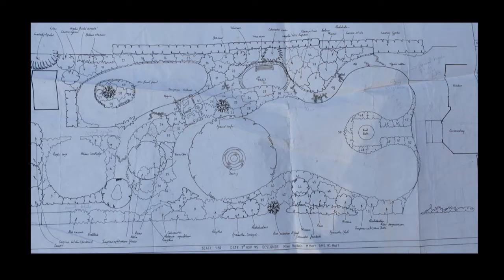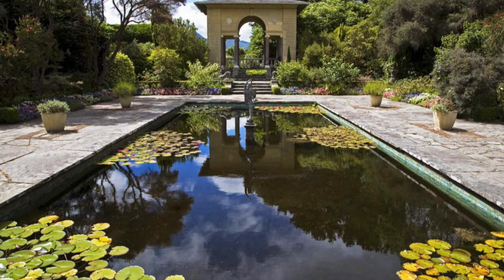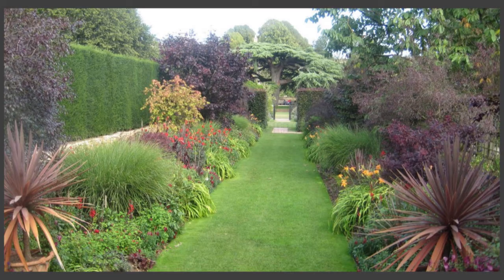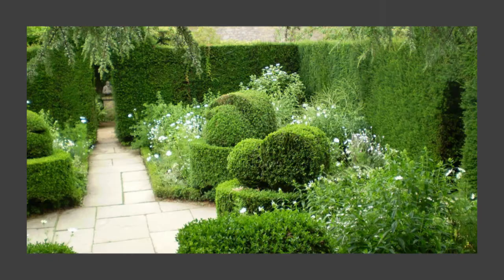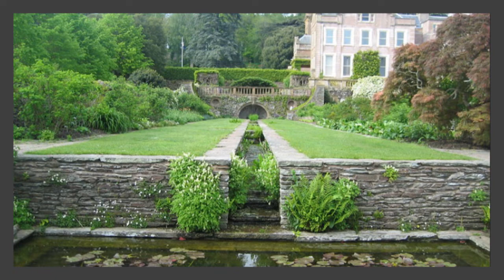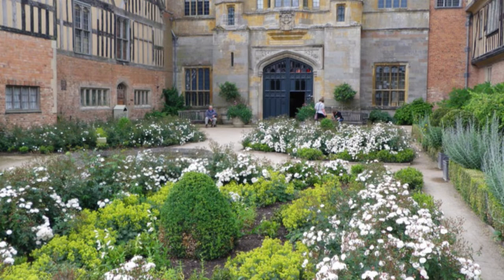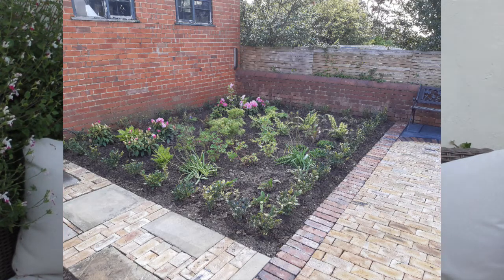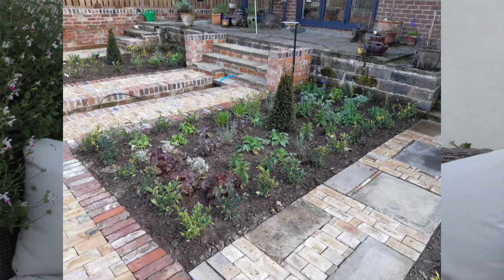Formal plus informal equals stunning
Garden design video about combining formal and informal elements, to create the maximum interest in a garden.